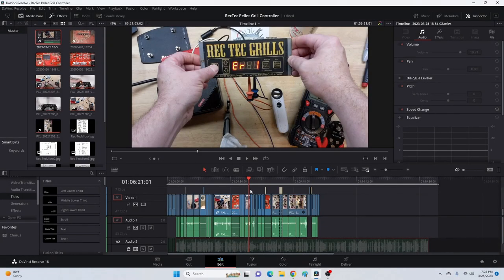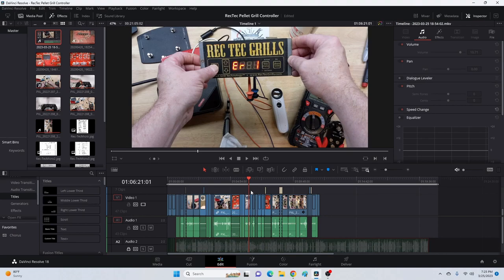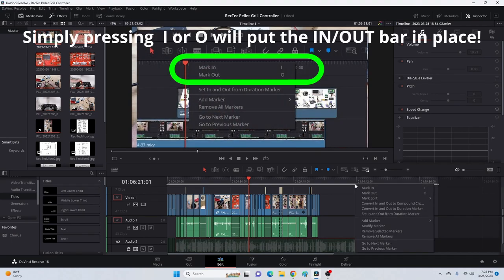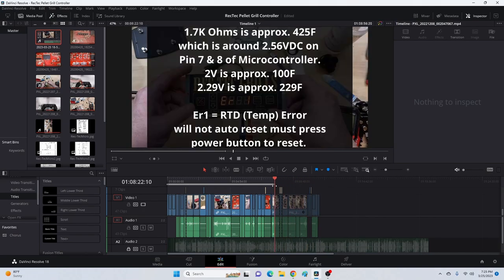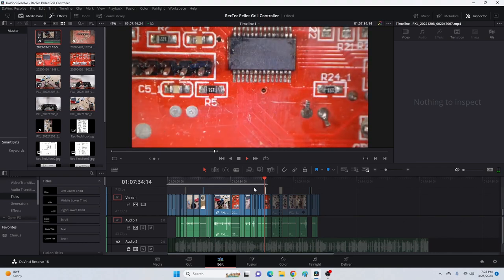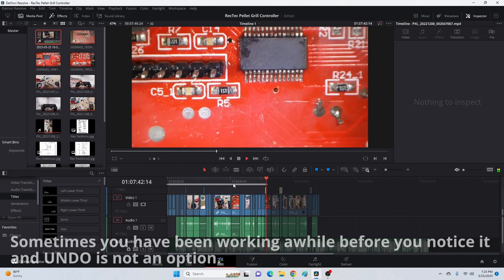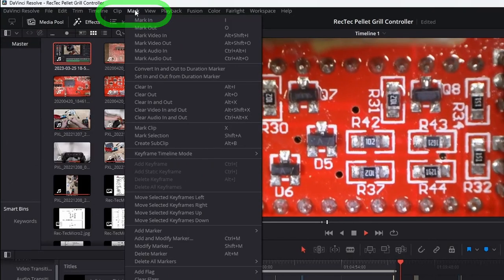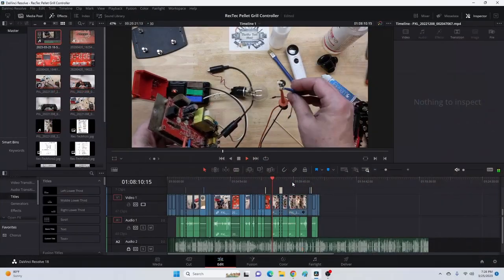Davinci Resolve In & Out Bar Removal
This is a really quick video to show how to remove the IN and Out bar that will show up sometimes in Davinci Resolve. It has showed up on me several times over the last few years of learning Davinci Resolve and the first time was not pleasant at all. It took me much longer to get the bar removed than it should have. It is really easy to bump the "I" or "O" button on the keyboard and it will insert the bar. Removal of the bar is not as easy sometimes. If you realize it just popped up then easy enough, simply UNDO (CTRL + Z). The problem is of course, the time we don't realize it popped up and we have been making edits for some time. At that point we have to find how to remove it since its not as easy as it should be.

200MHZ Rigol DS1202Z-E scope if needed